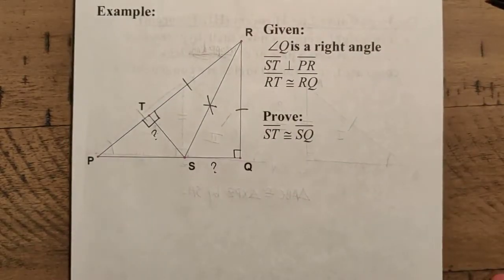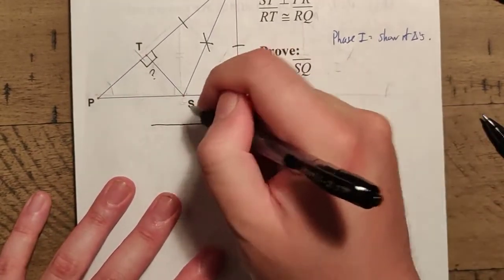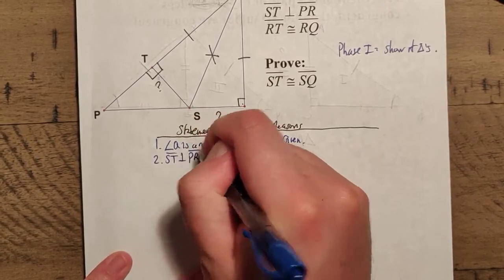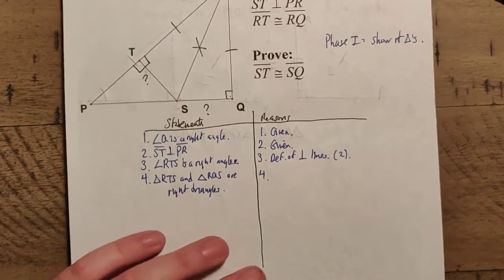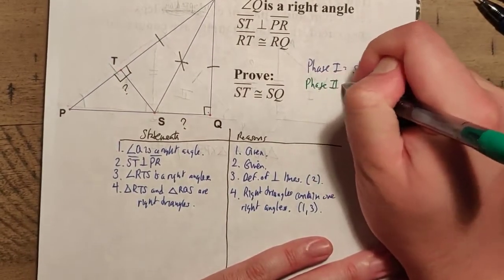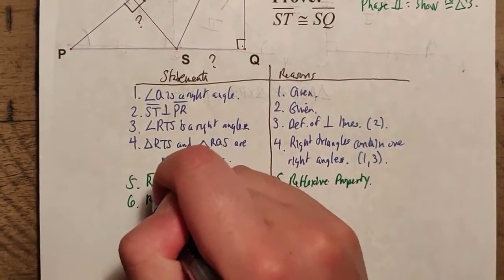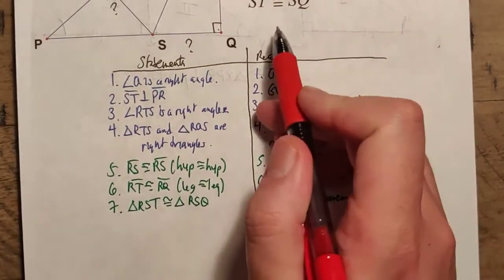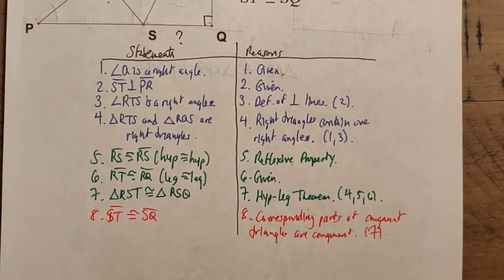Lesson 4-6 Lecture Notes Part II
This is Lesson 4-6: The Hypotenuse-Leg Theorem.

Features an example proof of the use of Hypotenuse-Leg.